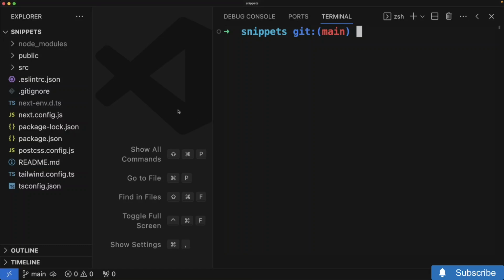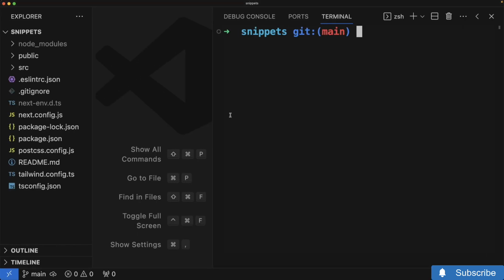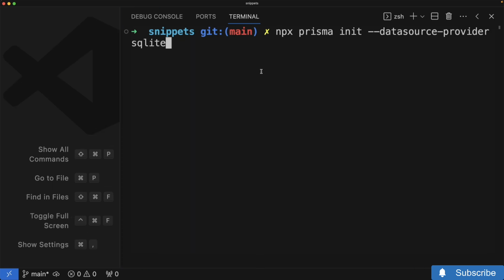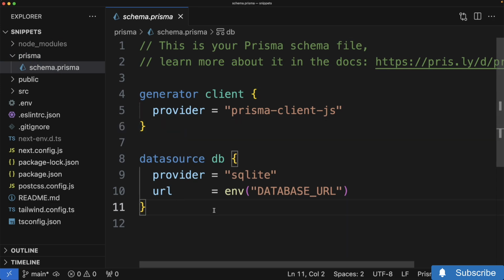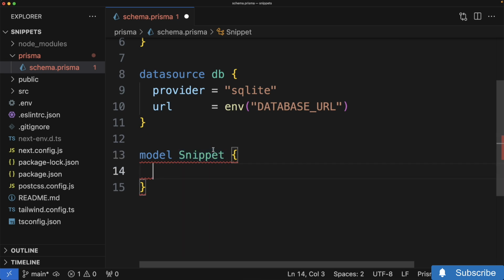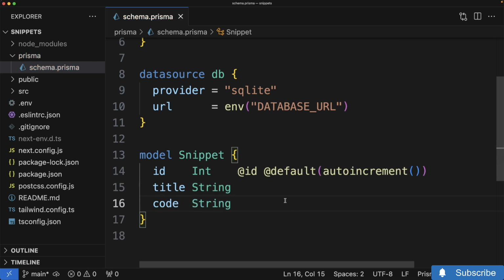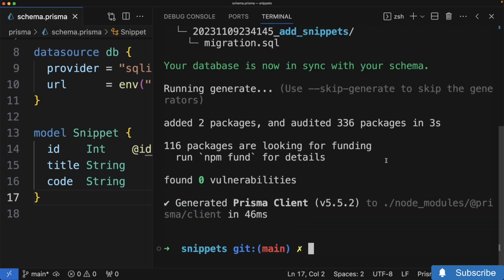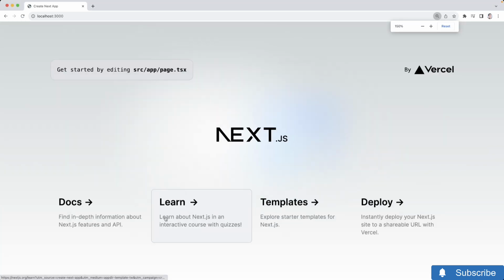NextJS 2024 : 12 - Project Setup